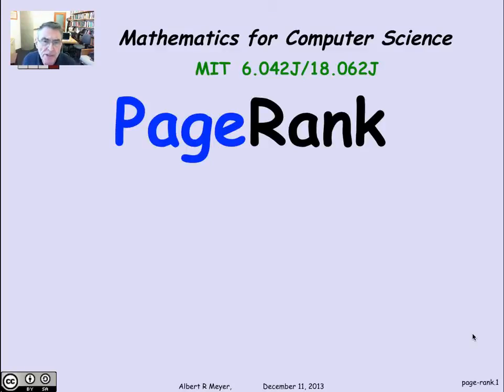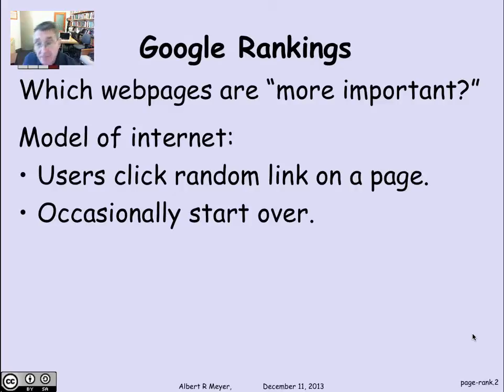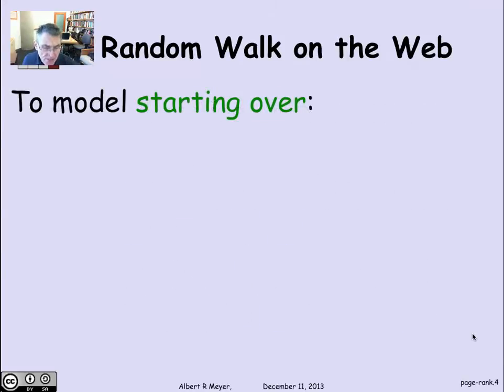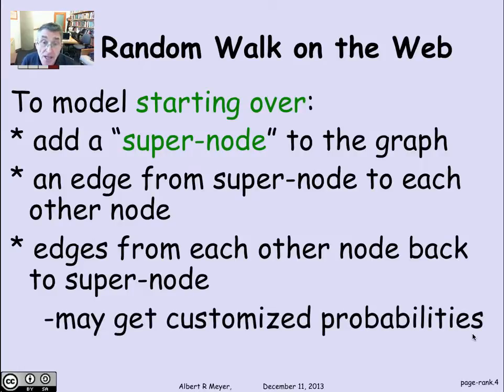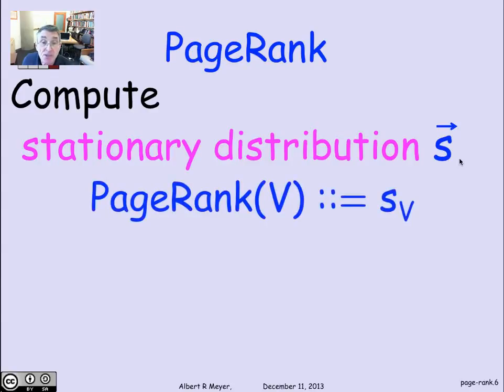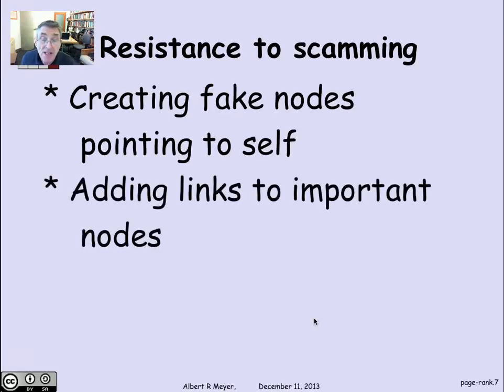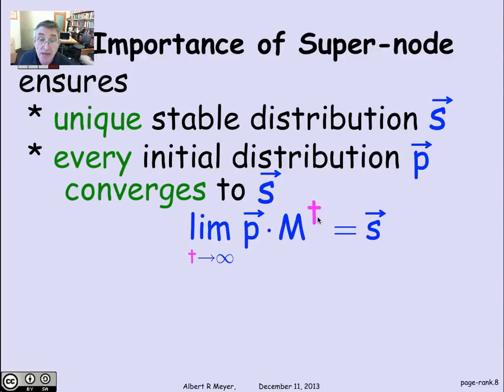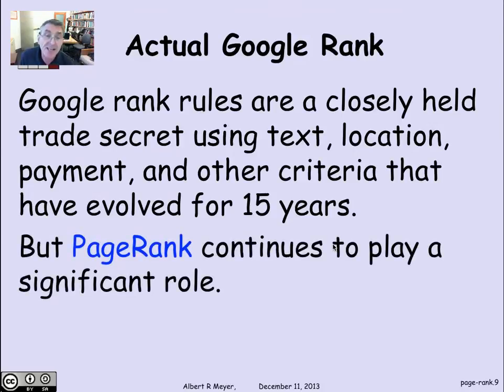4.8.3 Page Rank: Video